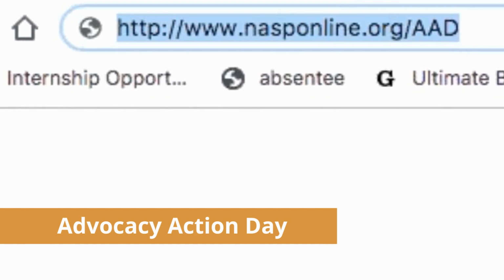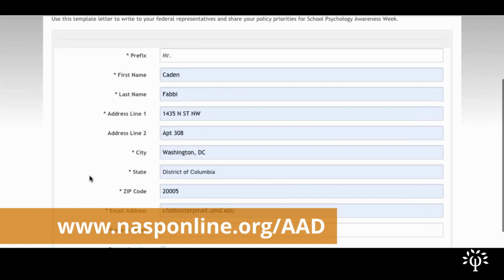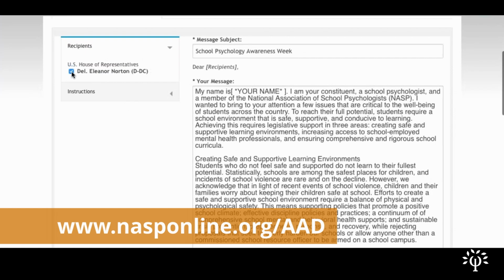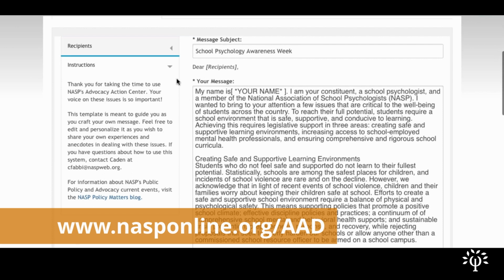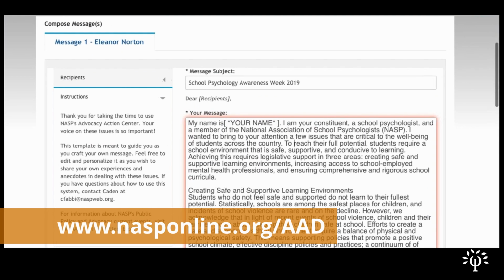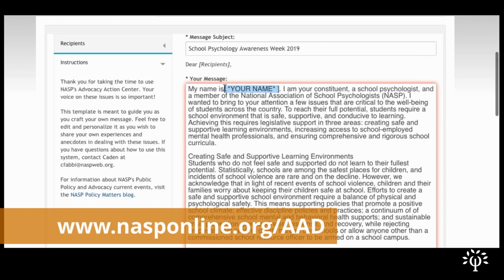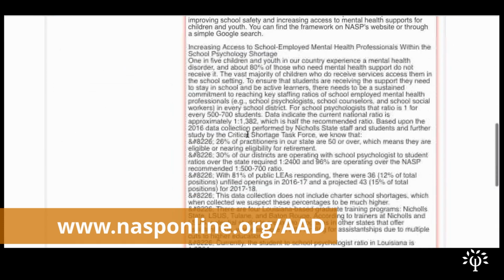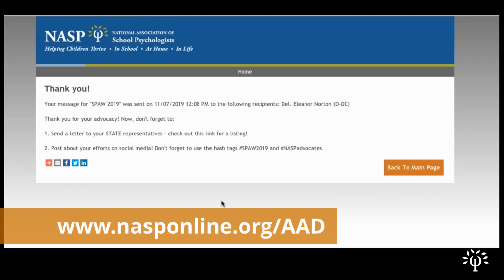Advocacy Action Day 2019